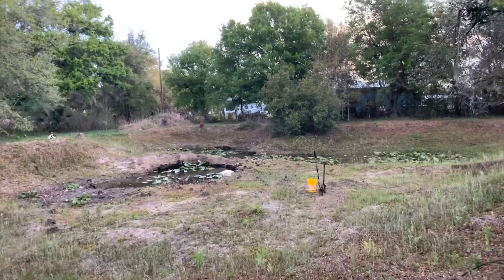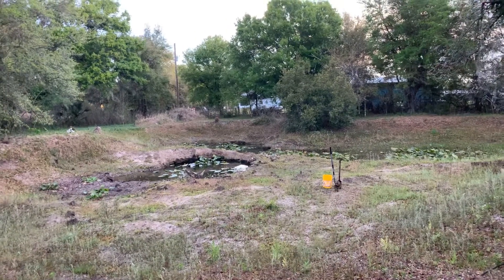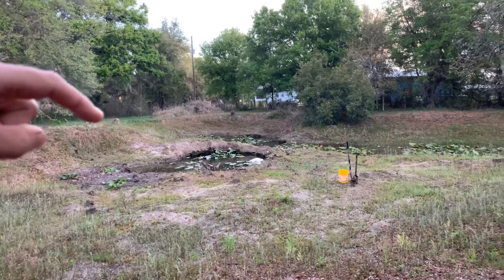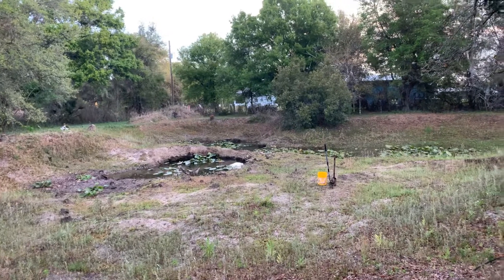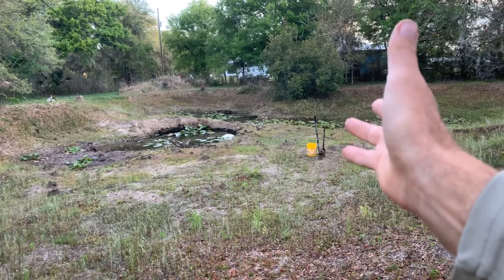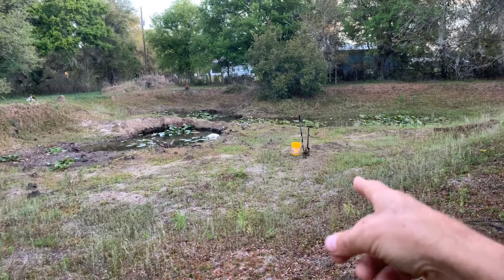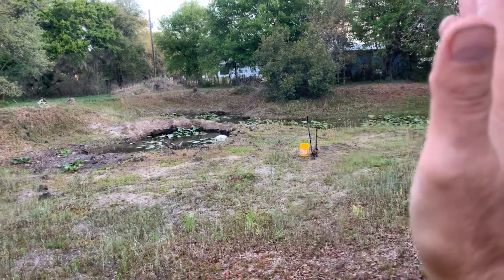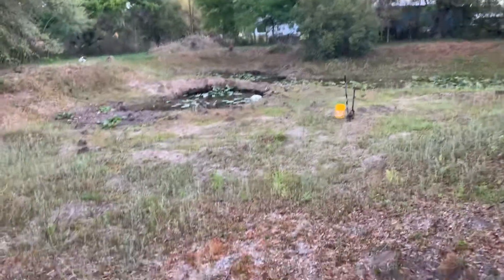Chinampas in Central Florida Aztec Meets Myakka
Version of Floating garden